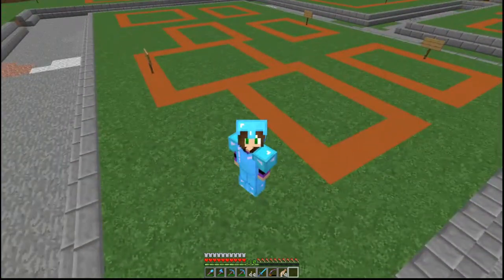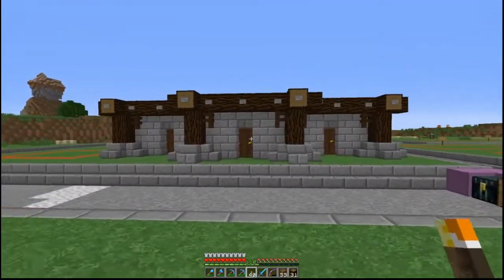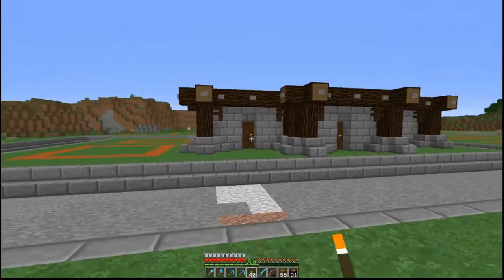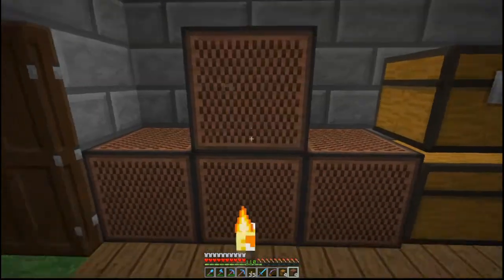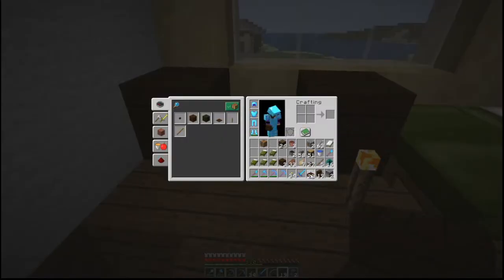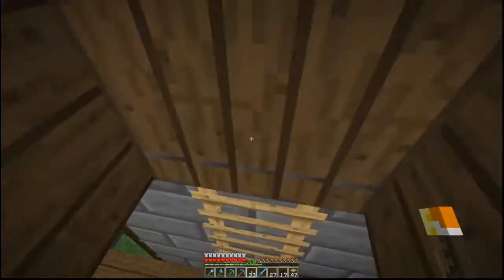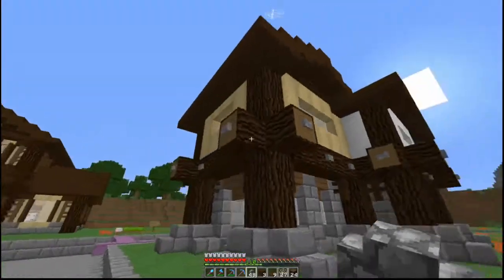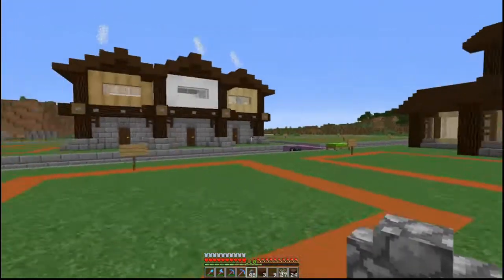Germanic Medieval Townhouse ♥ Ep. 14 ♥ World of Otium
In this episode of the World of Otium, I put together a set of townhomes in the human area of my district. I also remind you guys to vote in the poll from last week’s episode.

In this series, I work with some of my fellow YouTubers and Minecrafters to create a multitude of builds. We will be creating different districts on a continent within the World of Otium (pronounced O-tee-um) which will each have their own unique build styles.

♥Texture Pack/Shaders♥
● Faithful 1.13 32x